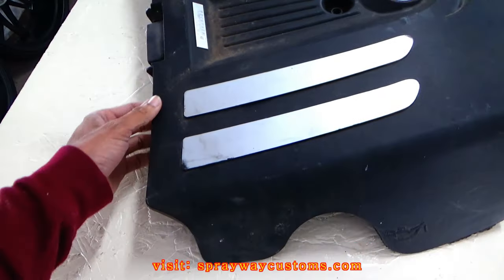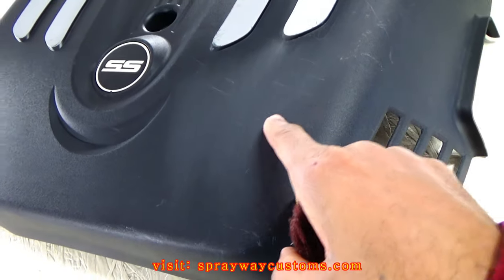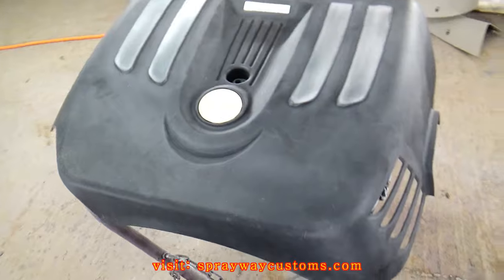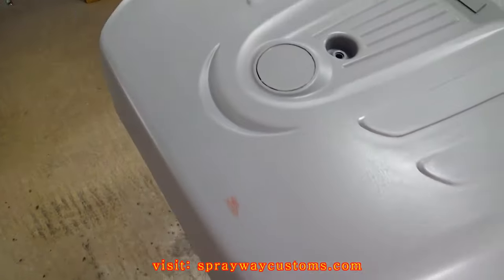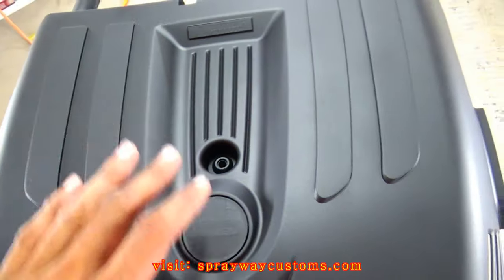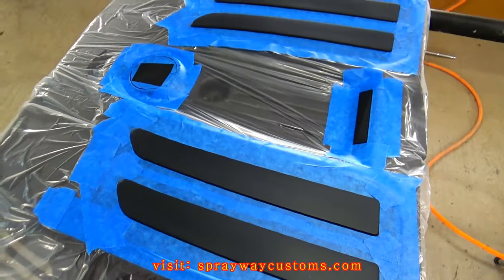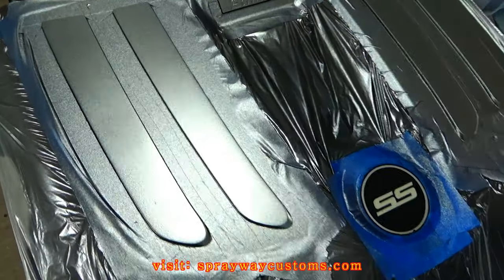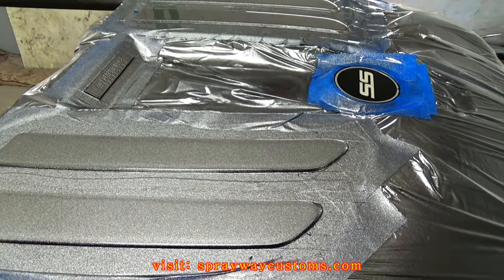How To Paint Your Engine Cover A Two Tone Color PAINTING PLASTIC Flat Black & Gloss Silver Metallic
Watch My Latest Video Here: "How To Do A Three Stage Pearl Paint Job On A Car - Spraying The 1996 Chevy Impala SS Door Jambs"

Custom Engine Cover Paint. I'm painting a Trail Blazer SS (TBSS) Engine Cover that's going in a LS Swap. I went with a Jet Black and Silver Metallic.